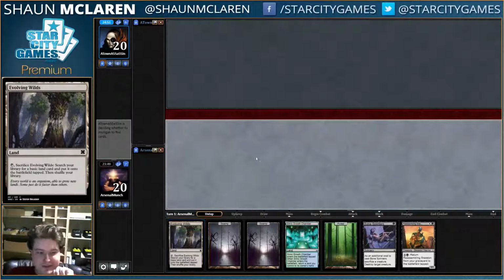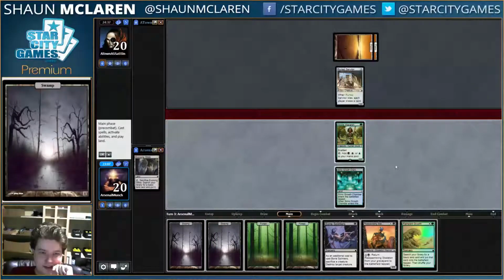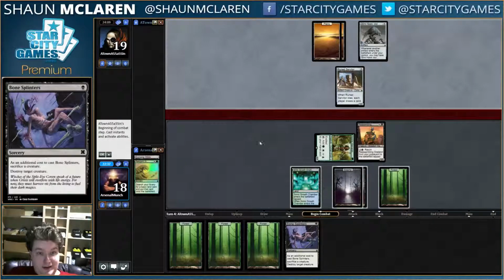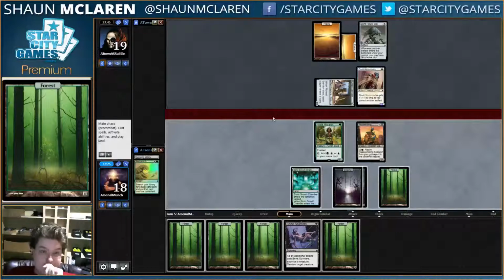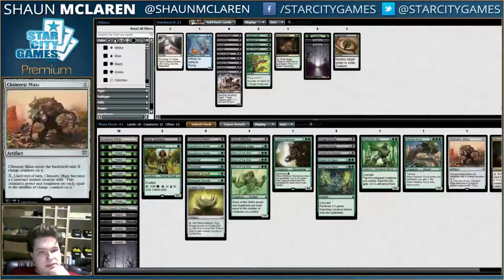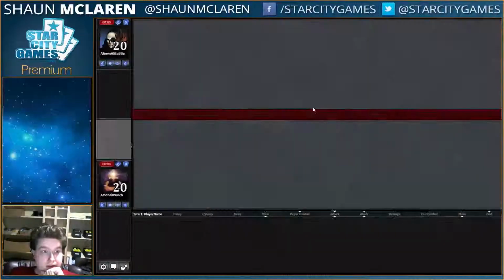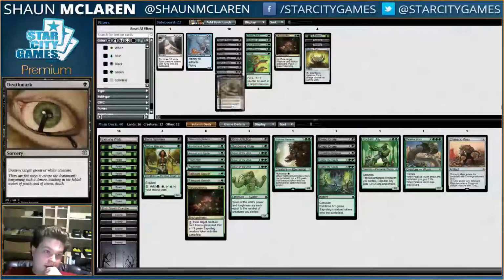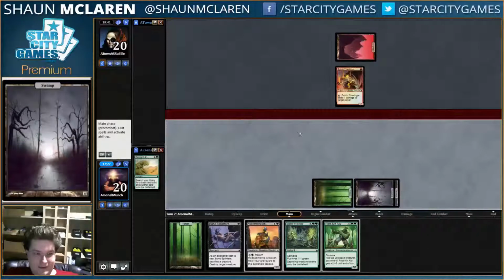8/25/15 - Shaun McLaren - Modern Masters 2015 - Round 3